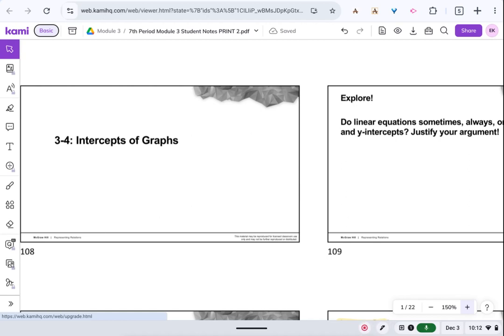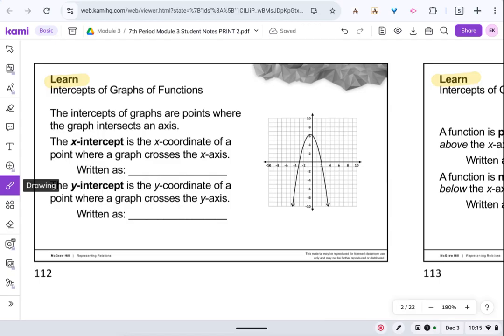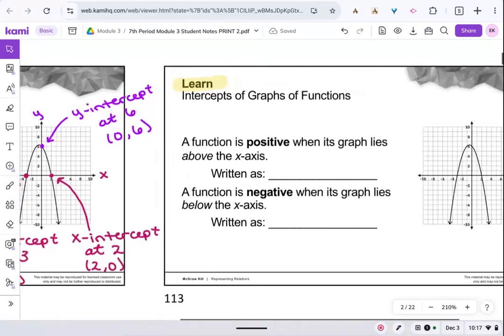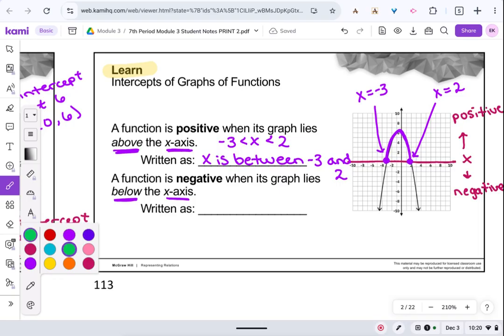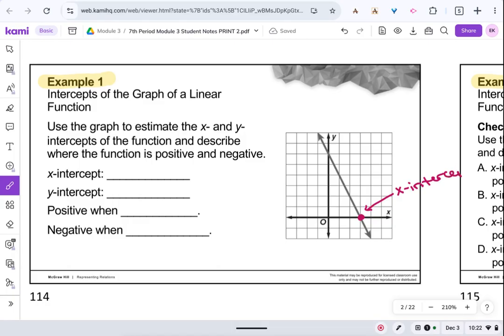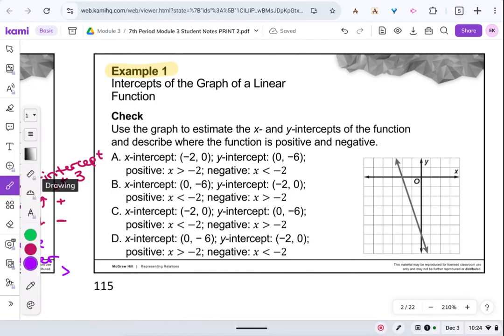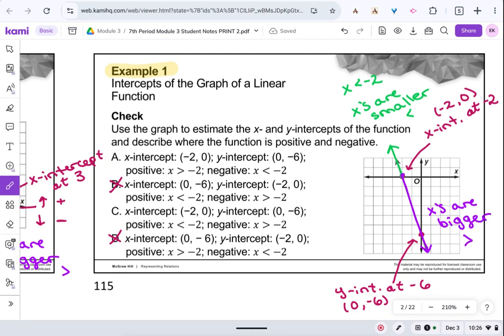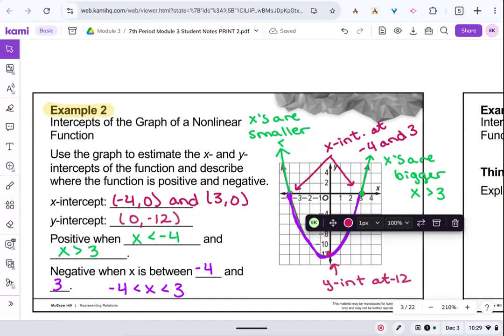Lesson 3-4 Video #1